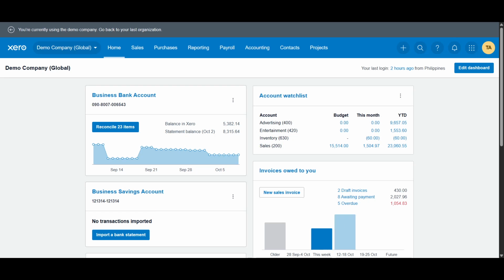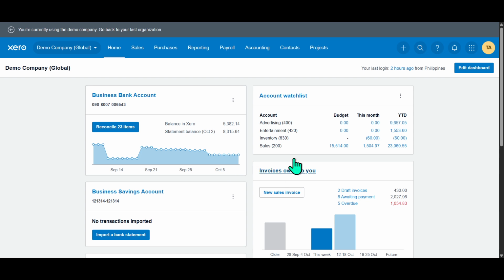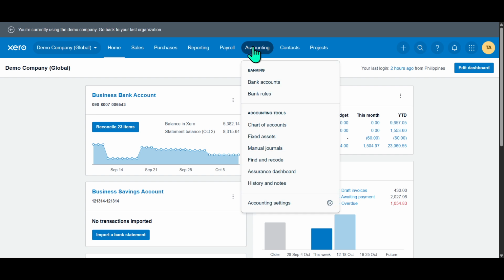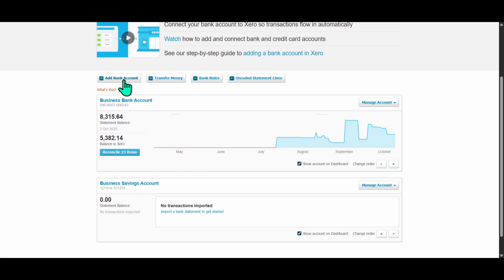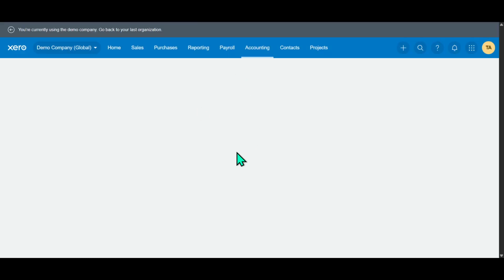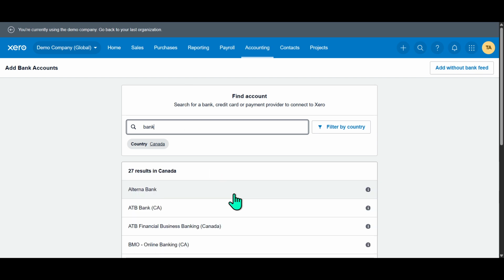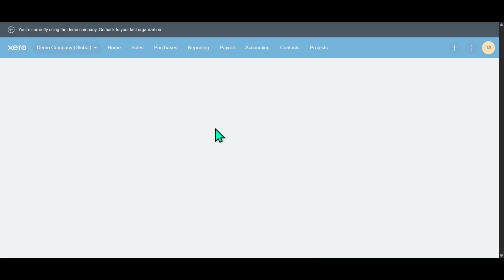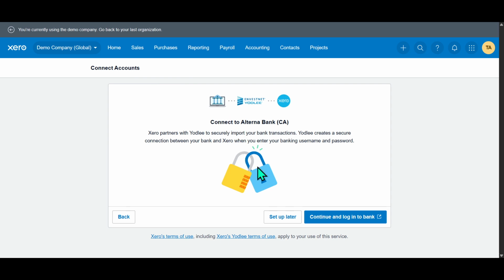Xero Bank Accounts: How to Set Up a Bank Account and Automatic Feed in Xero (2025 Tutorial)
Learn how to set up a bank account and automatic feed in Xero—connect your bank, import transactions automatically, and simplify your daily reconciliations. This 2025 step-by-step tutorial is perfect for small business owners, bookkeepers, and accountants who want to streamline their bank data in Xero.

xero bank accounts how to set up a bank account and automatic feed tutorial 2025, xero bank feed setup step by step guide, connect bank to xero and import transactions automatically, beginners guide set up bank account in xero 2025, xero bookkeeping tutorial manage bank feeds, automatic bank transaction import xero accounting, xero accounting tutorial link financial institution, streamline reconciliation process in xero bank feeds, how to connect bank account for automatic updates xero, xero tutorial bank setup and integration guide